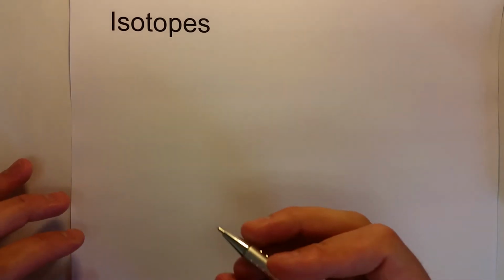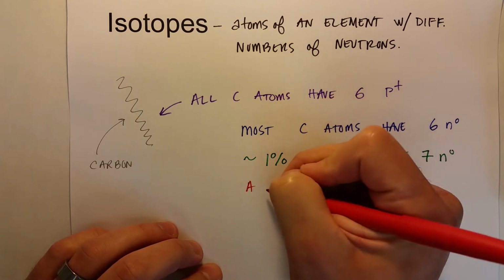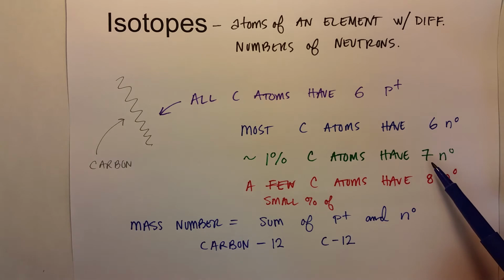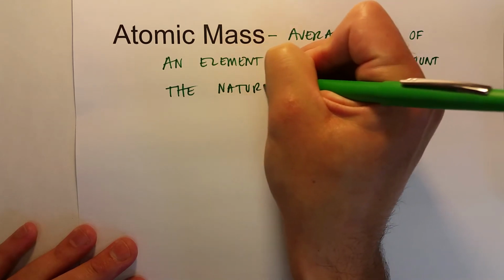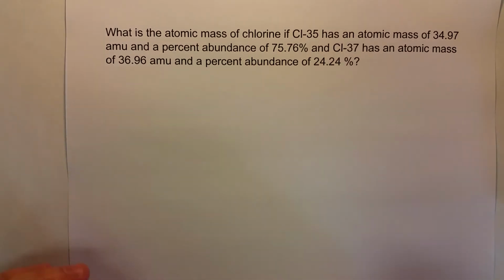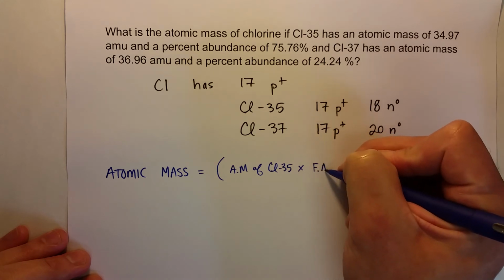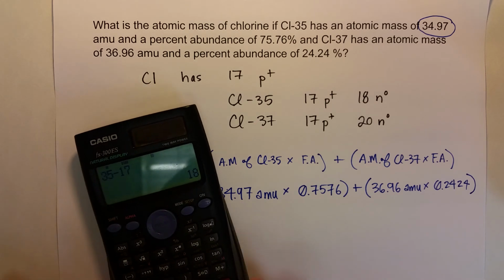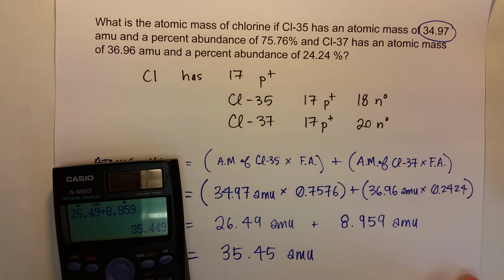Isotopes & Atomic Mass 2 3